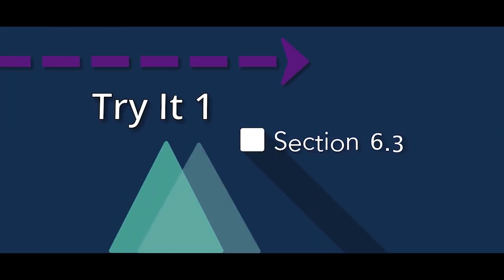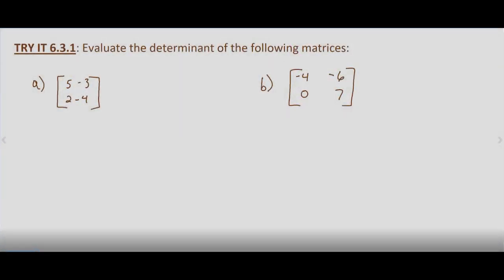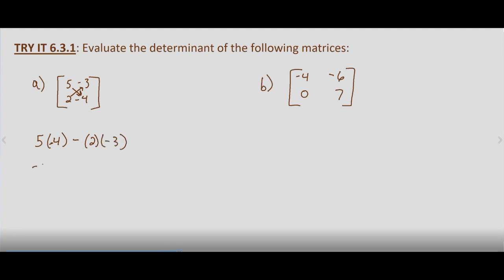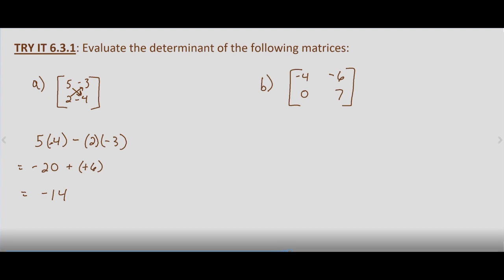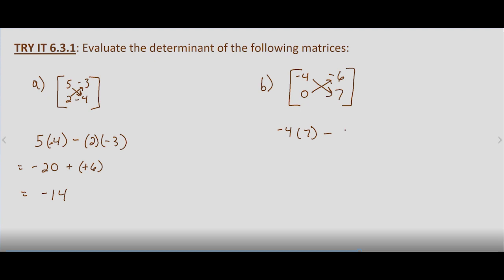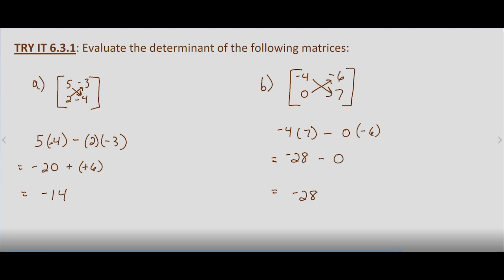Algebra II Try It 6.3.1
Find the determinant of a 2 x 2 matrix